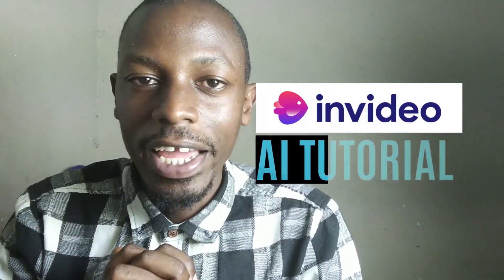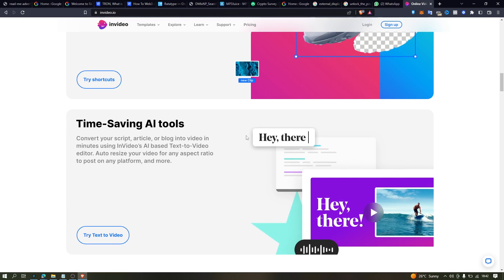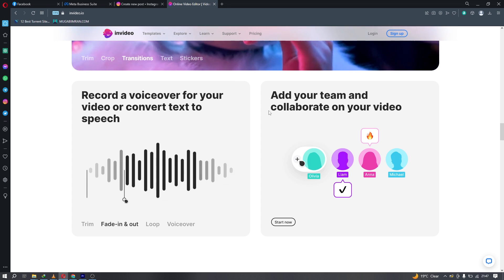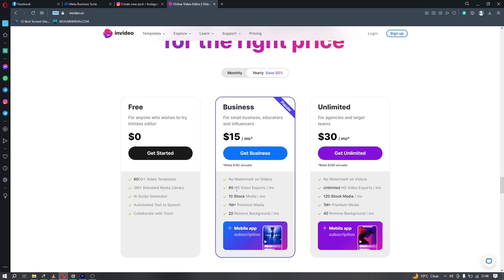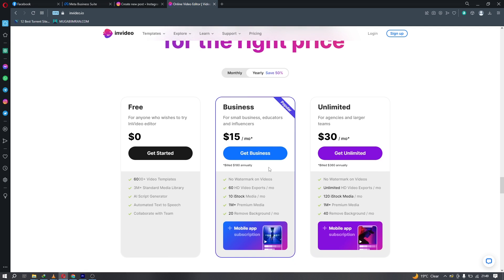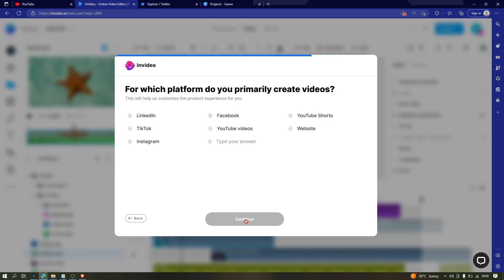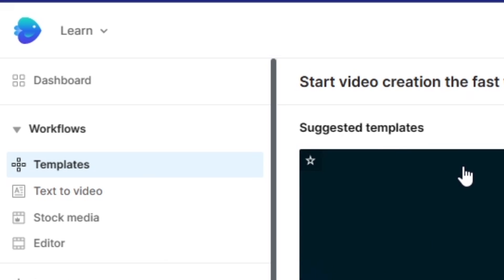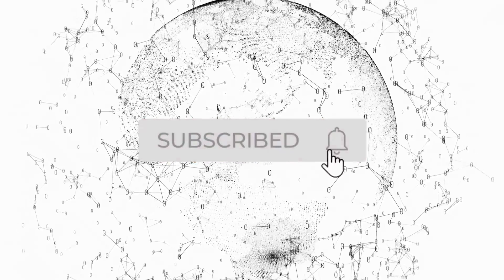InVideo AI Tutorial for Beginners - The AI Video Creation Tool for Content Creators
Other AI Tutorial and Videos -

Twitter Advertising Tutorial - How to use Twitter Ads Manager and Tweet Composer to promote your App